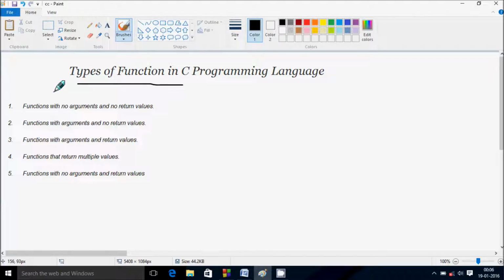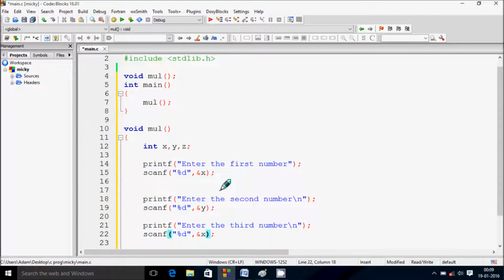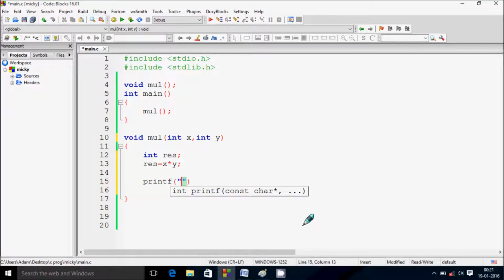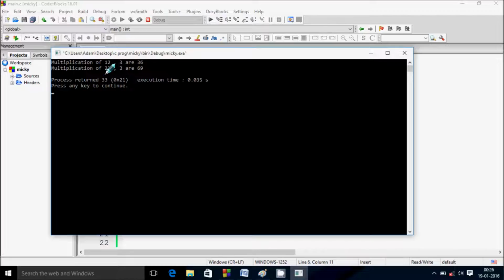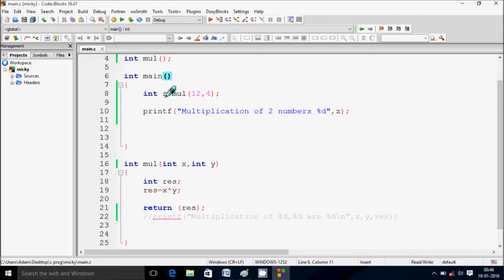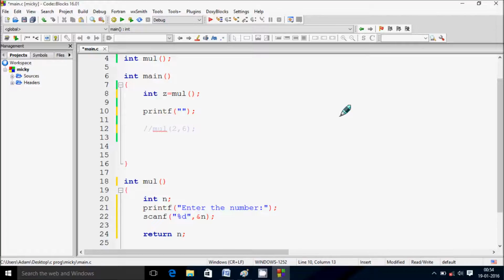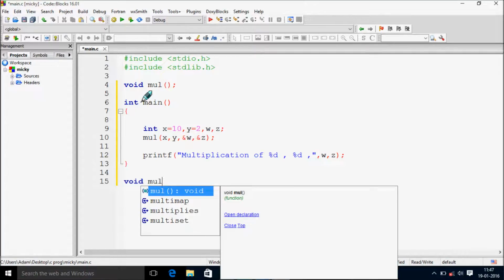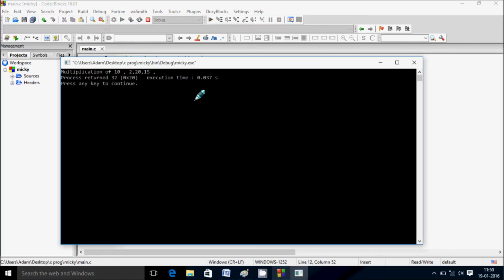Types of Function in C Programming Language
C Function Arguments & Return Value - C Programming
C Function No Arguments & No Return Value